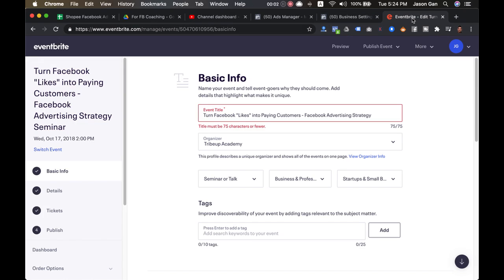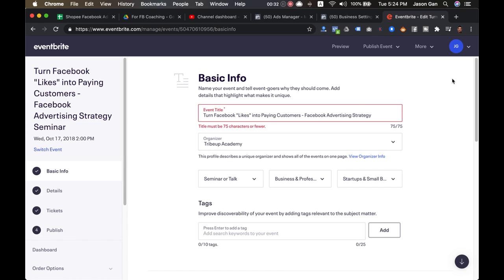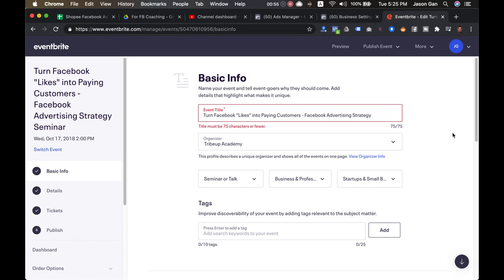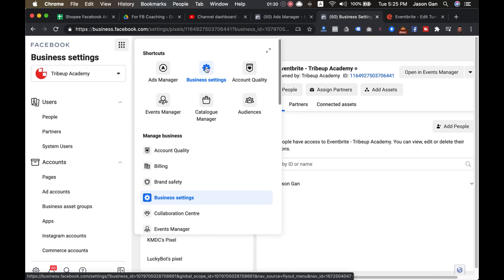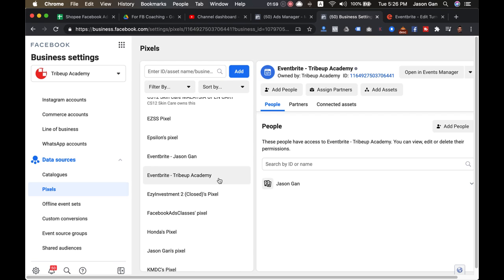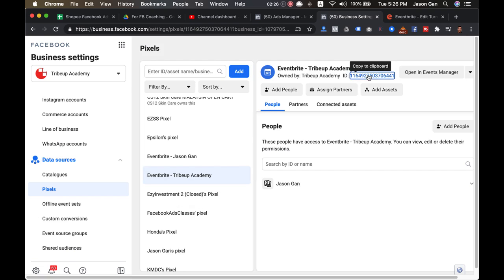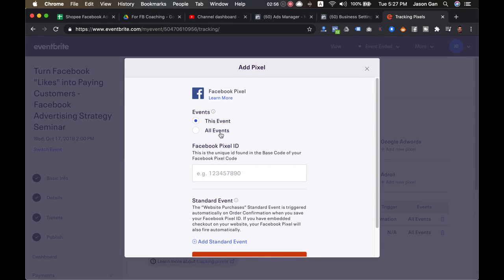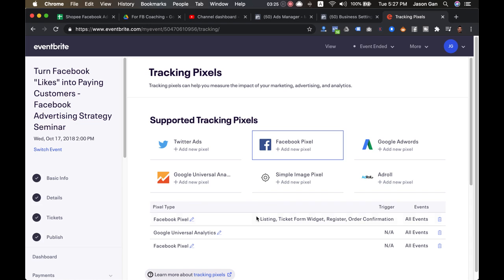How to Insert Facebook Pixel into Evenrbrite (Facebook Ads for Evenbrite Tutorial)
This video discuss how to create a new Facebook Pixel and insert it into your Eventbrite events to start your retargeting and tracking.